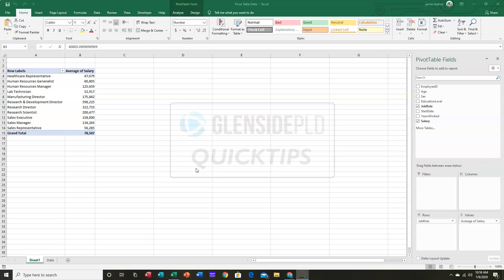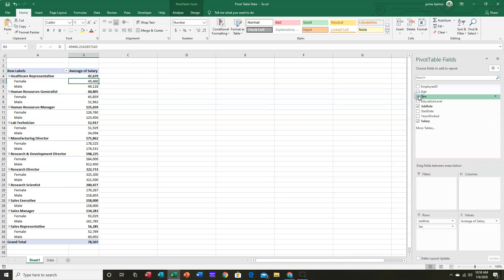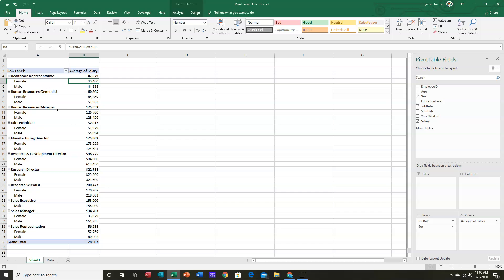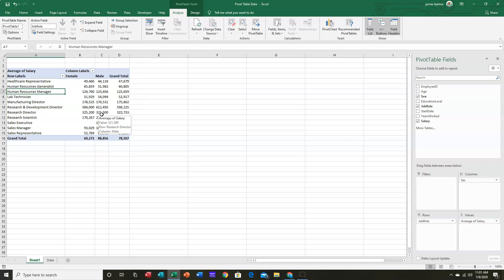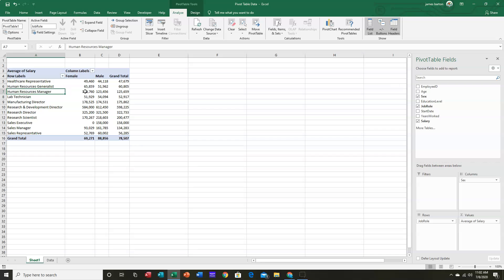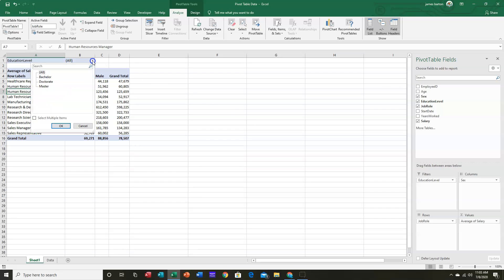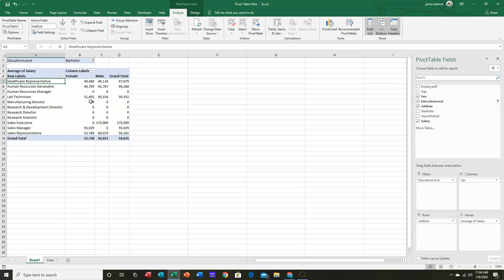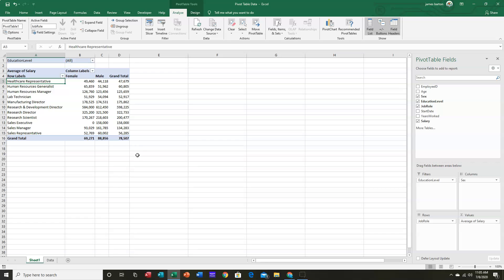Quicktips: Pivot Tables (Part 2)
Mr. Jim demonstrates how to use a Pivot Table in Microsoft Excel. This powerful tool calculates, summarizes, and analyzes data, revealing comparisons, patterns, and trends in your data.